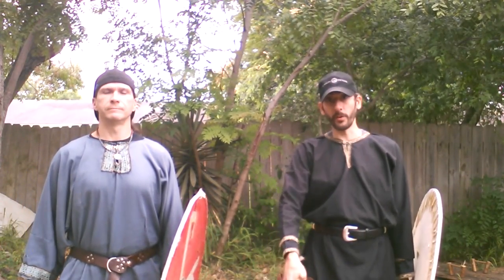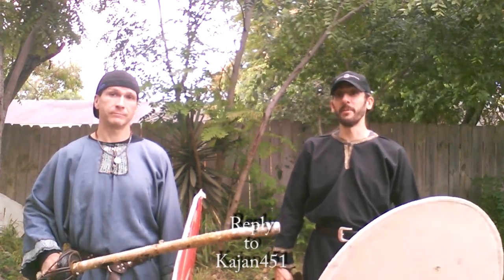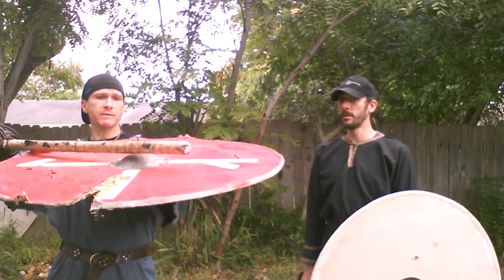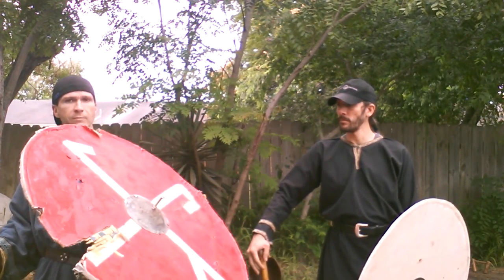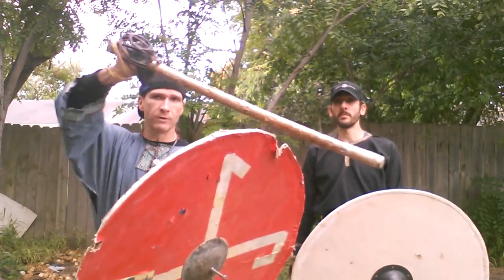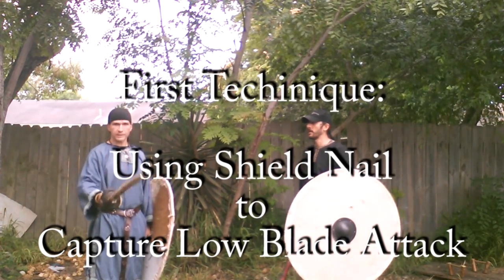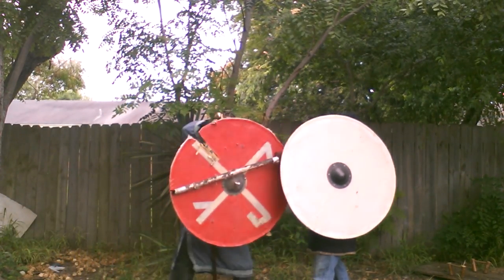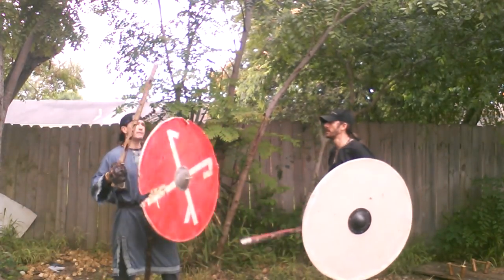Viking Shield Techniques - Shield weapon trapping with Nail or Indentation ep.3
Thrand and Eldgrim demonstrate and Method of trapping the opponents weapon and weapon arm and counter attacking with the large round shield center boss with nail or Indentation. They also explain Historical shields found with Nail or Indentation or both and how this will work with them as well. So set back grab so mead or ale and enjoy the combat. This also a reply to Kajan451.